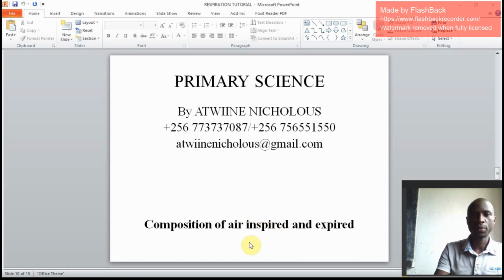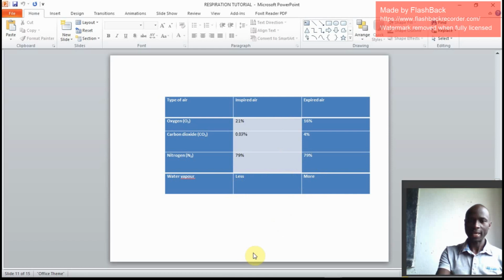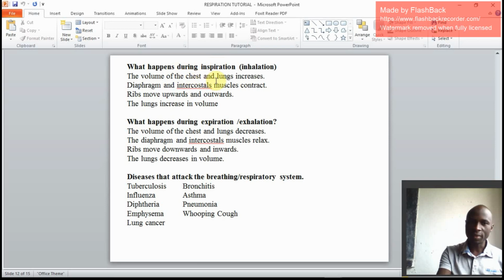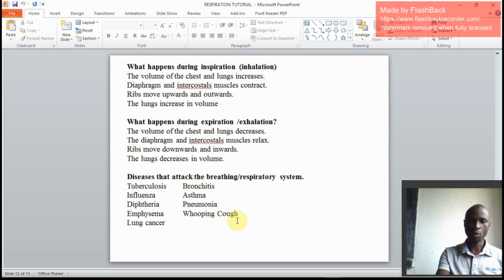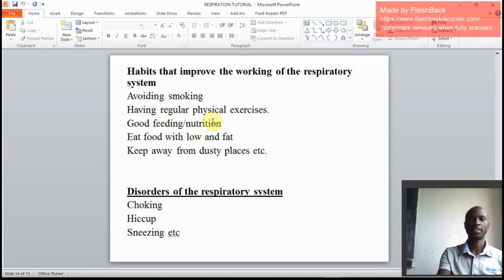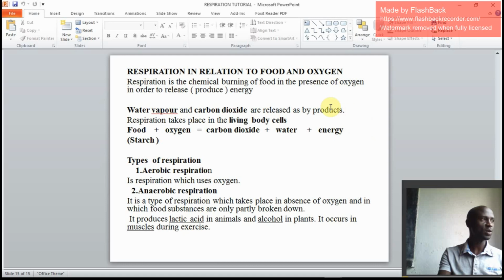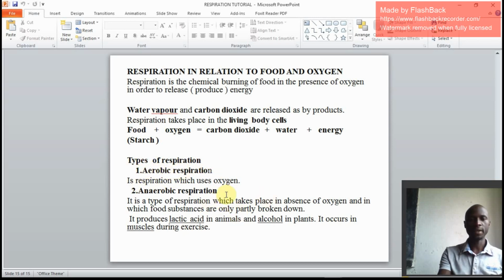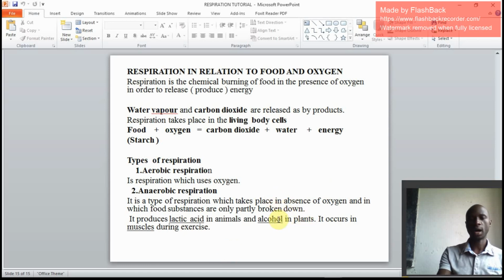MORE ABOUT RESPIRATORY SYSTEM